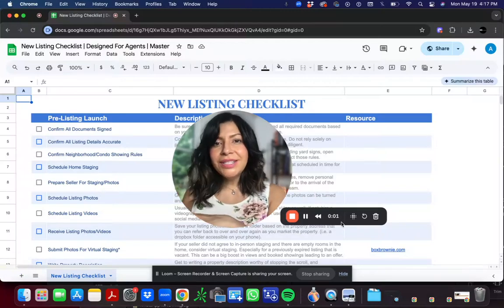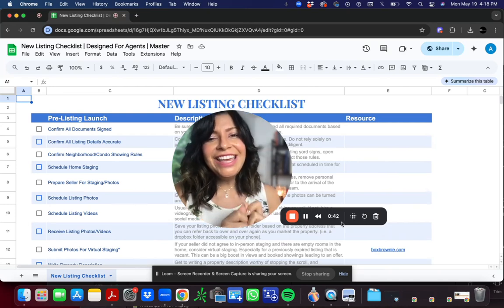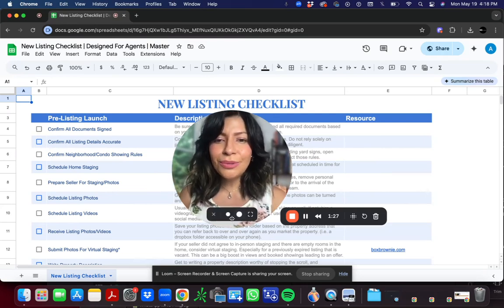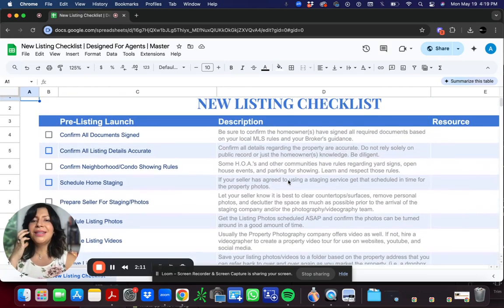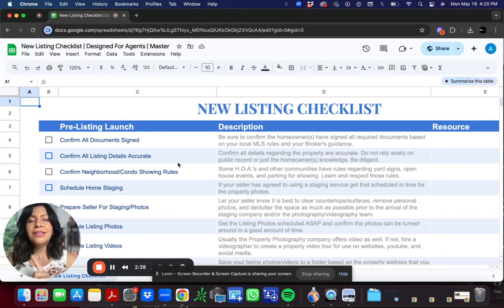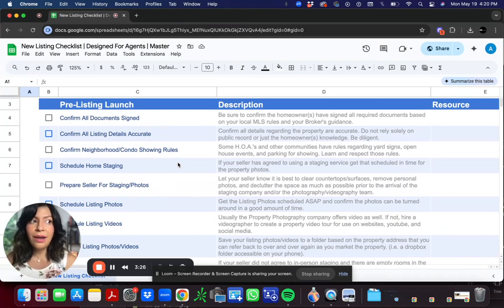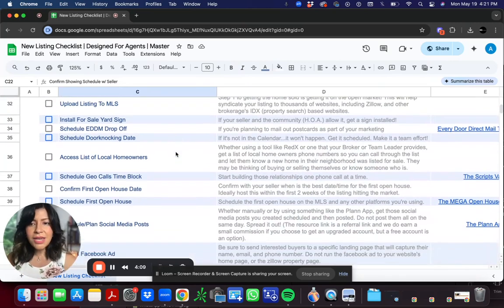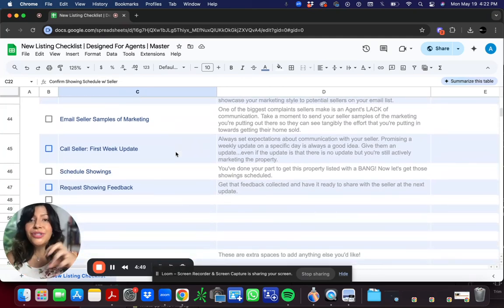EXACTLY What To Do With Your First Listing (For Real Estate Agents)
Whether it's your very first Listing or your 325th Listing...you need to have a system in place that is rinse and repeat for SUCCESS! This "New Listing Checklist" for Agents is a great SOP (standard operating procedure) that you can use again and again.

Swipe this Checklist and others inside of the Real Estate Marketing Vault

🔔 Welcome to Designed For Agents — Your Real Estate Business Growth Hub!
At Designed For Agents, we help real estate professionals simplify, systemize, and scale their businesses with high-impact tools, planners, templates, and trainings. Whether you're a brand-new agent or a seasoned pro, our goal is to help you run your business like a CEO — with confidence, clarity, and consistency.

📘 Real Estate Agent Planner Pro
 This isn't just a planner — it's your daily productivity command center.
 Used by over 25,000+ agents and backed by 5-star reviews, the Real Estate Agent Planner Pro helps you stay focused, plan your days like a CEO, and hit your income goals without the overwhelm.

🧠 Real Estate Marketing Vault
 Need customizable templates, lead magnets, client tools, or done-for-you content?
 Join the Real Estate Marketing Vault — our membership for agents who want ready-to-use, high-converting resources to market smarter, not harder.